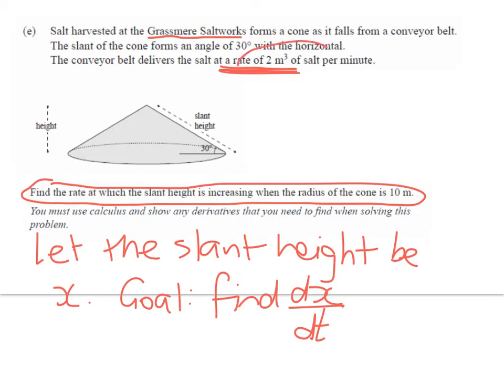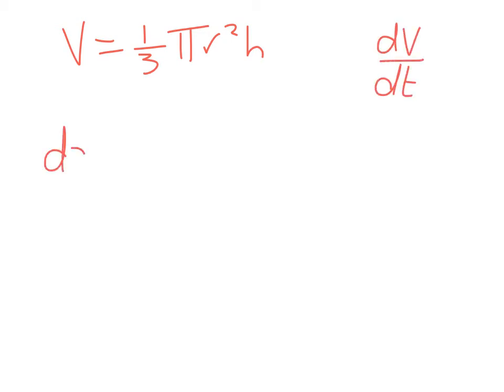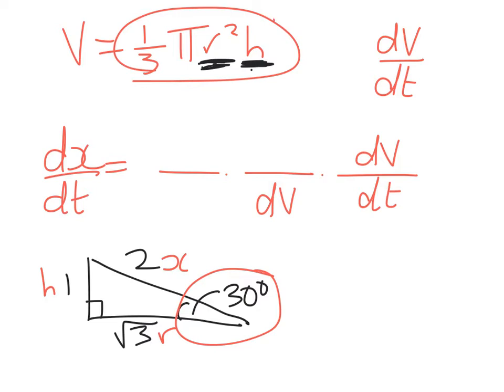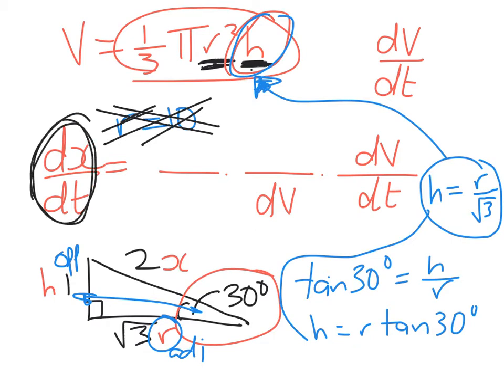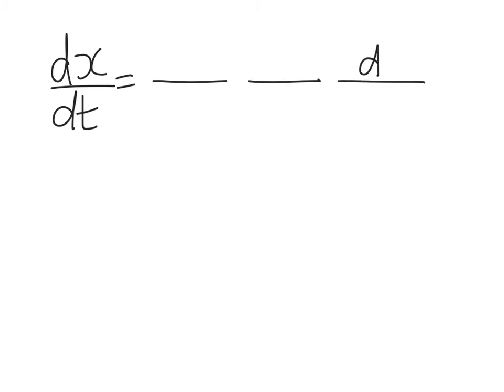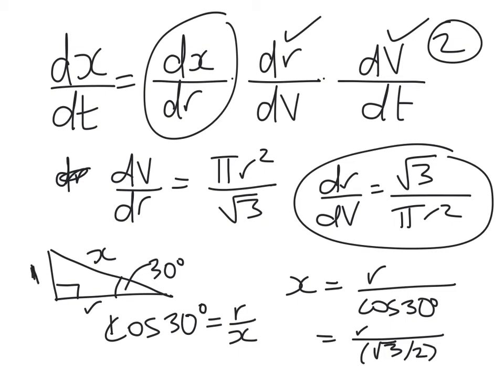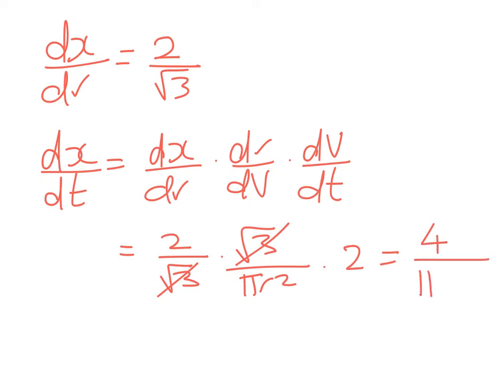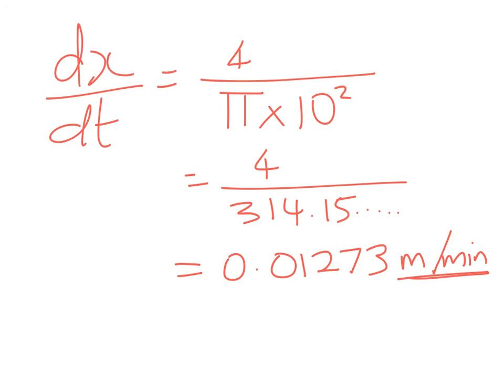L3 diff Q 1 e Cone of salt (Excellence)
Related rates. Salt. Cone. Special triangles.